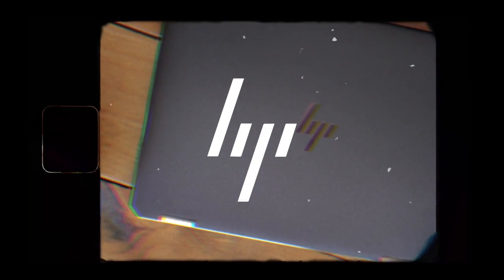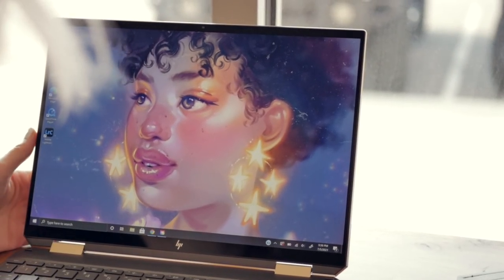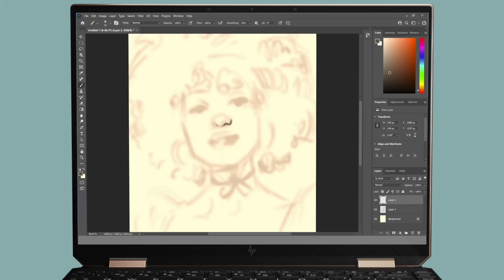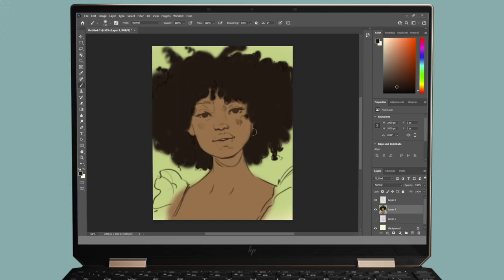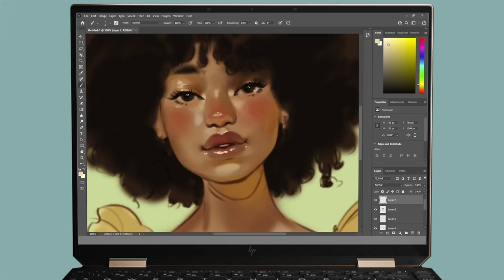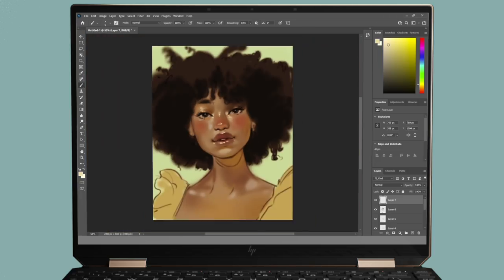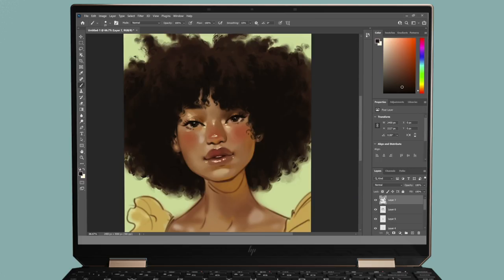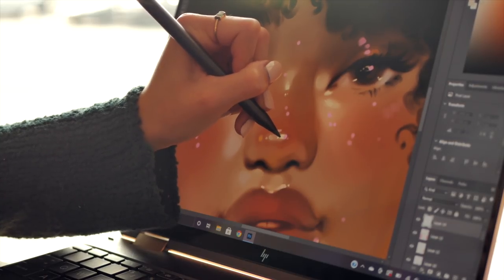How I've Been Finding Inspiration ✸ let's go to a coffee shop and paint ✸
I hope you enjoyed seeing the process for this piece; I would love to film more at the coffee shop if you guys liked the change of pace! I would also love to do a more in-depth video on working at a coffee shop as a full time freelancer and any questions you may have about it!